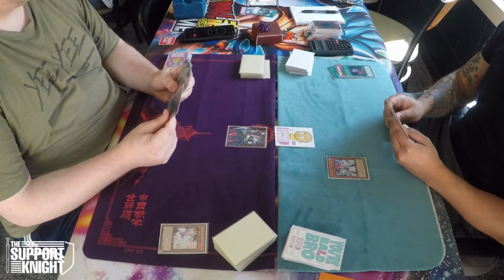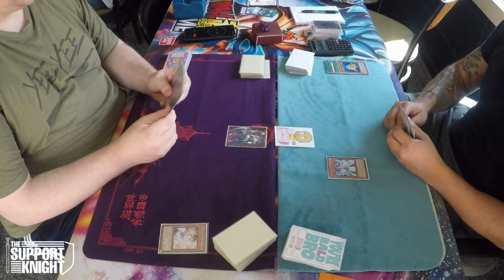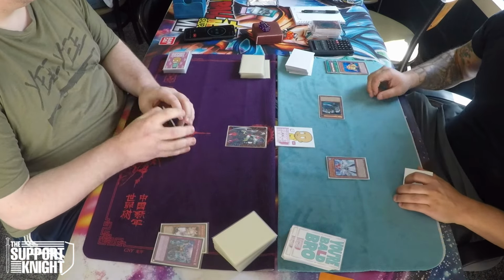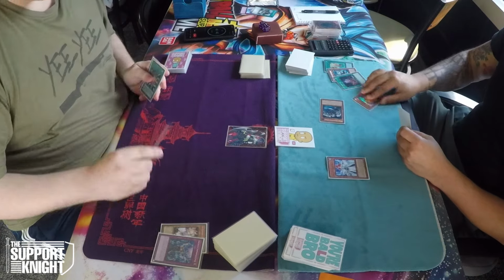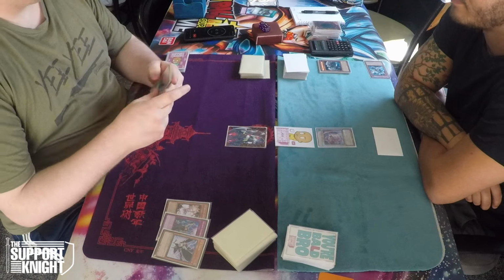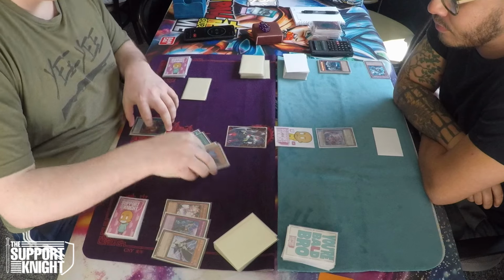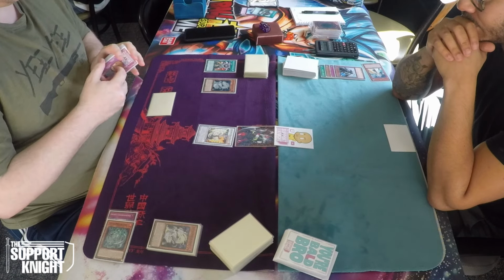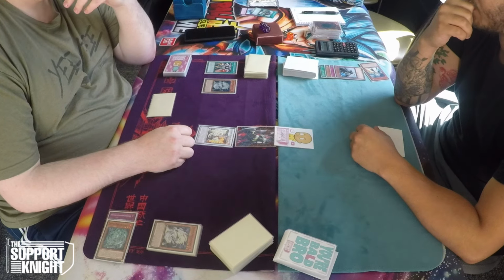Tenpai v Ice Barrier | July 2024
Let's duel! ⚔️